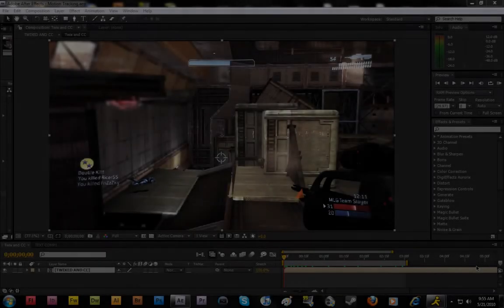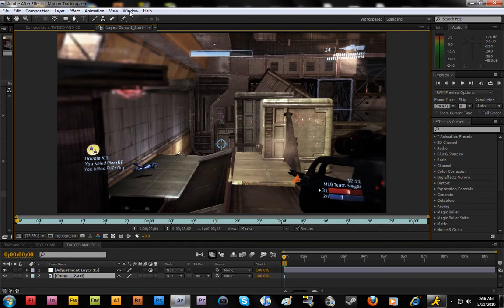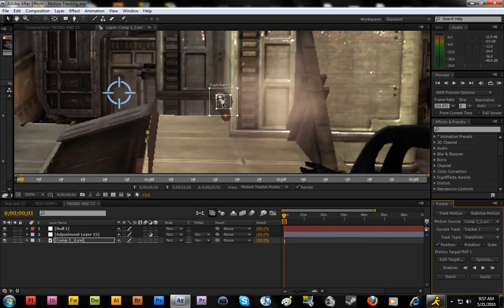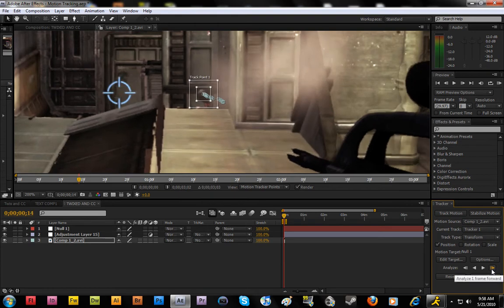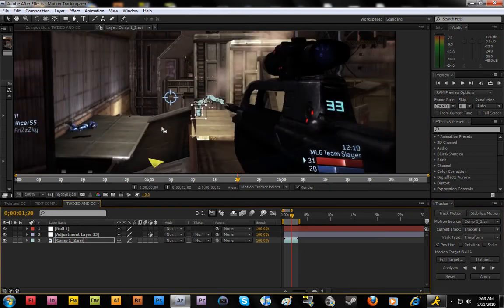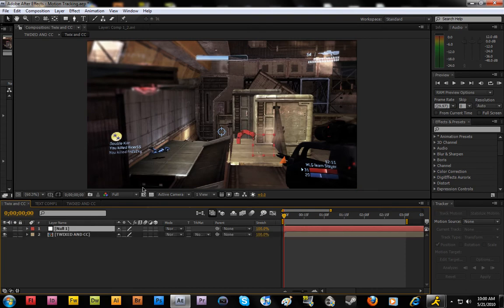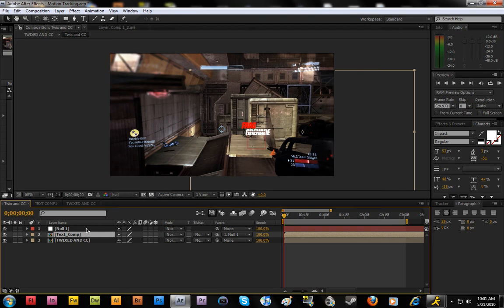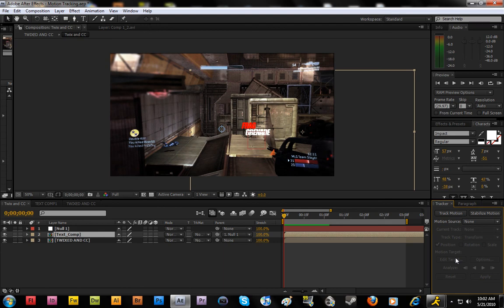NuDesign Presents: Adobe After Effects Tutorials - Motion Tracking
MM mad max MM of NuDesign explains in detail how to motion track in Adobe After Effects Cs4. Leave in the comments other adobe after effects tutorials that you'd like to see.